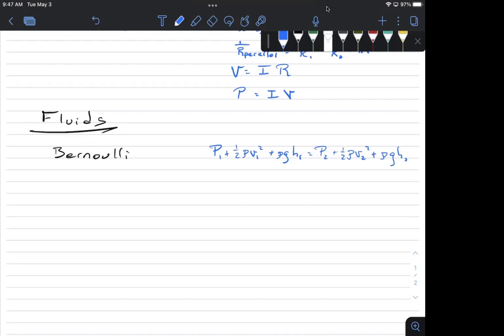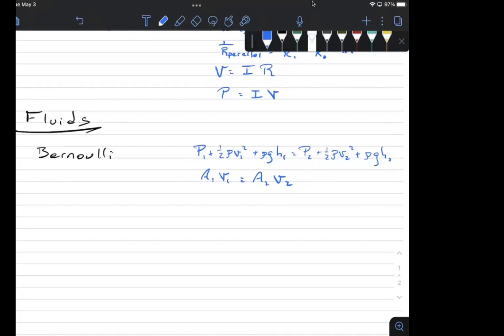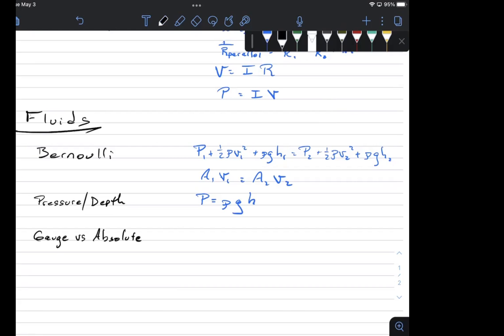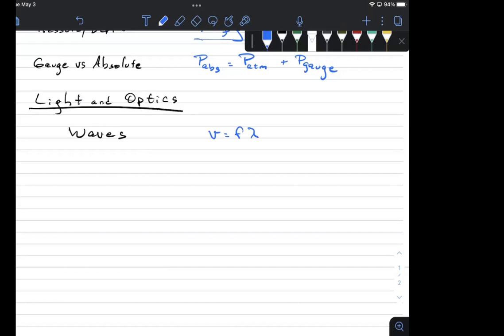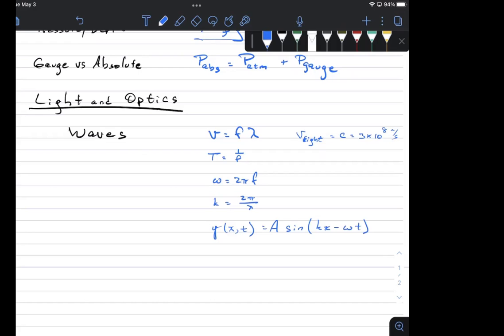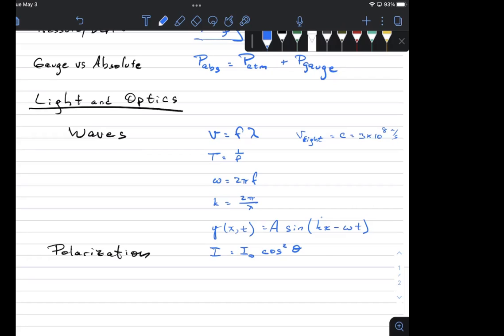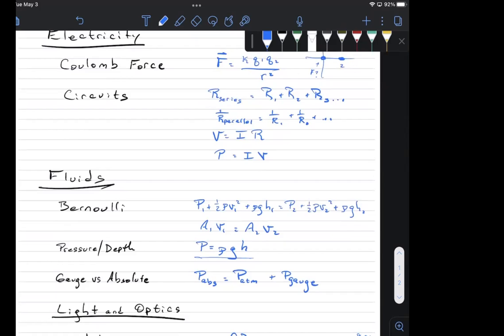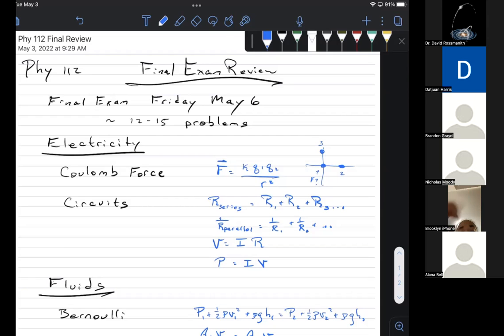Phy 112 Final Review 2